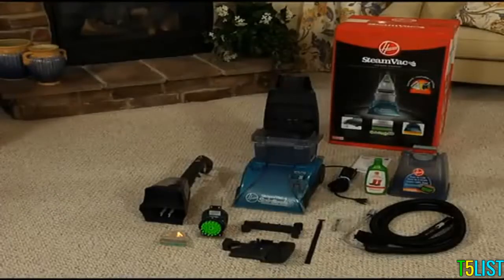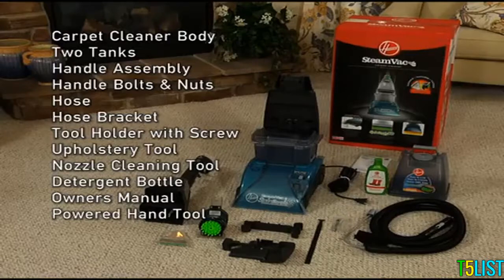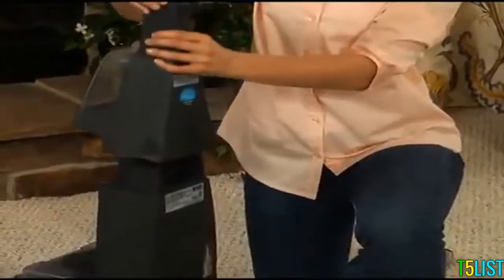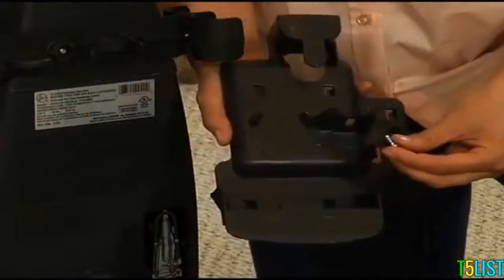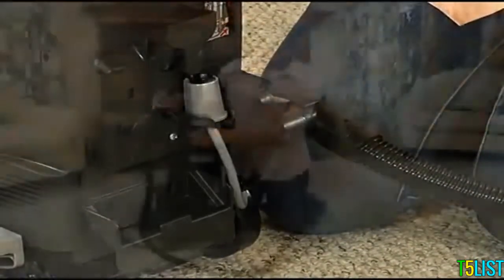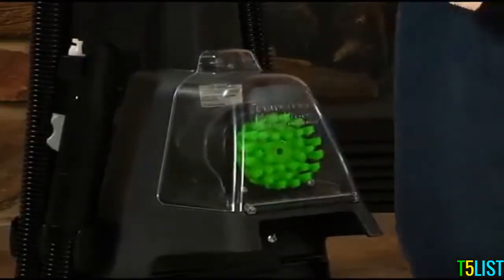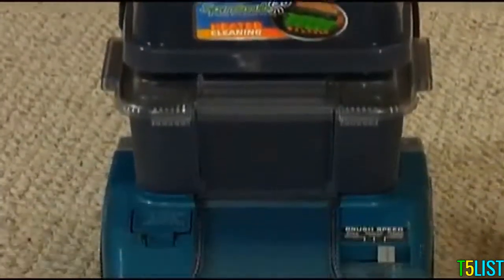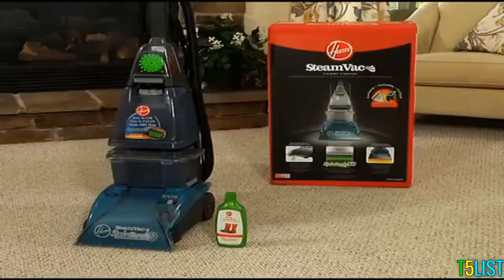The Best Carpet Cleaners In 2020- Hoover Carpet Cleaner SteamVac Review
►► Hoover Carpet Cleaner SteamVac

 ►►Hoover Carpet Cleaner SteamVac Review
Clean Surge Control - fingertip control applies extra detergent to stains and heavy traffic areas

Exclusive SpinScrub Technology- 360 degree cleaning gently loosens dirt and cleans all sides of carpet and upholstery fibers

3-Speed Brushroll Control - High for normal cleaning, low for gentle cleaning, off for spill pick-up. Motor Volts : 120 Volts

SmartTanks System - separate tanks for clean and dirty water, so you can easily fill, empty and rinse each tank individually

Powerful 12-amp Motor - has all the power needed to get floors truly clean.

Any way ,This video have made based on my personal opinion, and i have also tried to select the best carpet cleaners 2019.

Tech5list is a participant in the Amazon Services LLC Associates Program, an affiliate advertising program designed to provide a means for sites to earn advertising fees by advertising and linking to Amazon.com. As an Amazon Associate I earn from qualifying purchases.